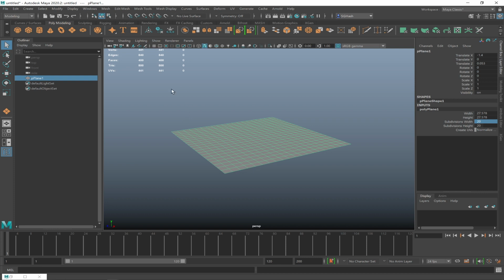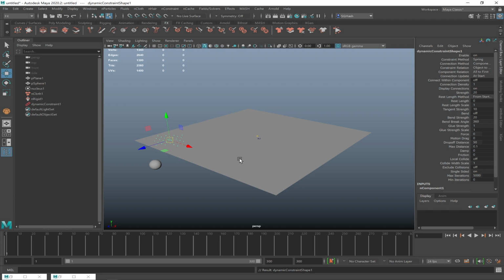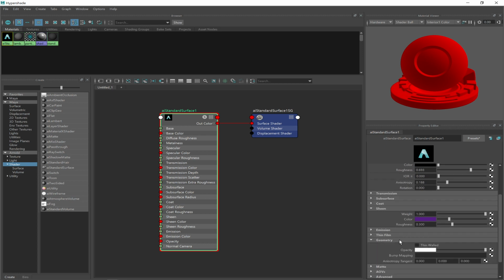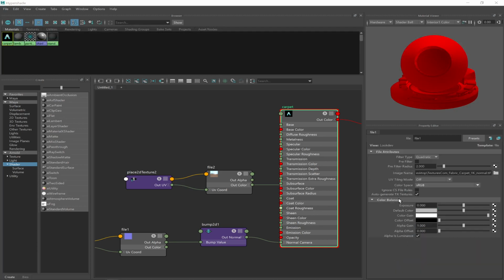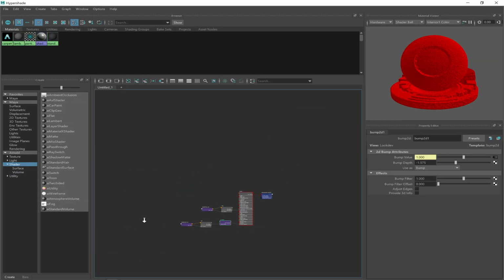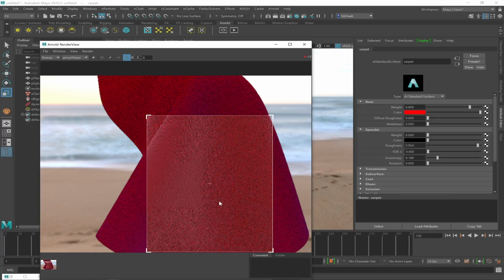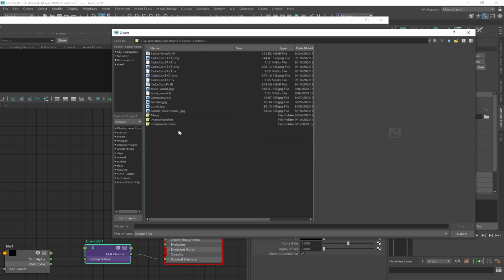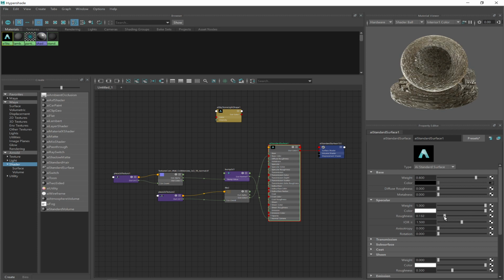10/08/20 Creating bump in Maya and Arnold (for cloth and a stone wall)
Creating bump in Maya and Arnold (for cloth and a stone wall) -- Watch live